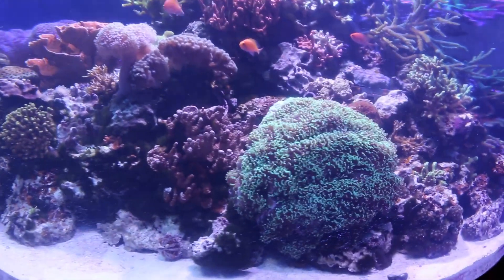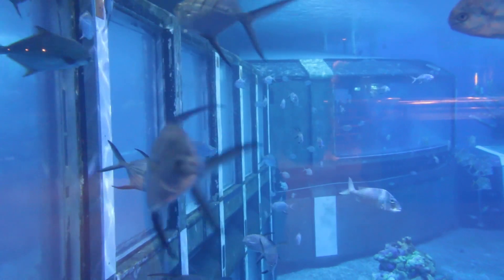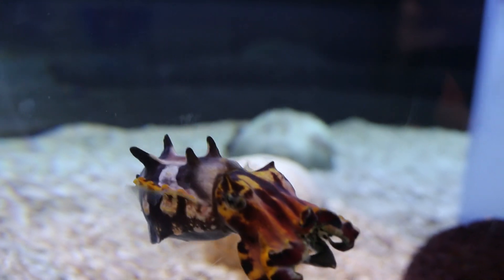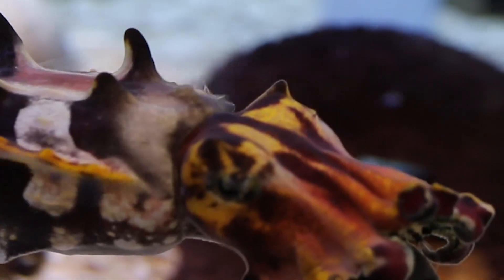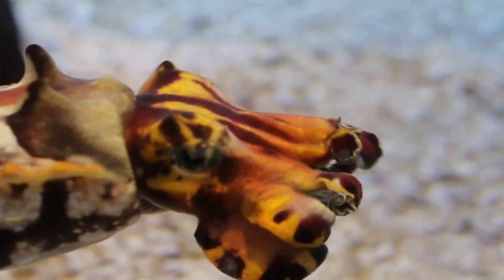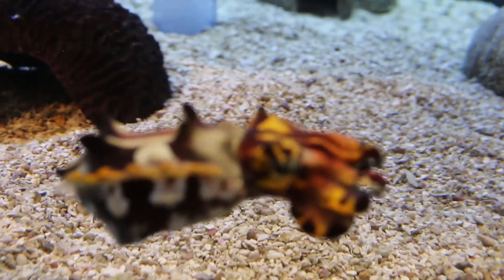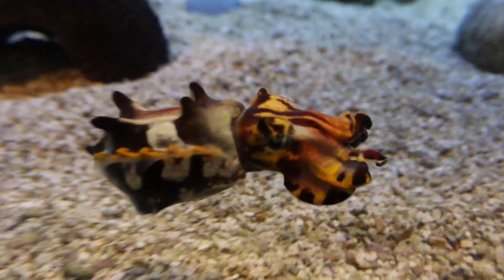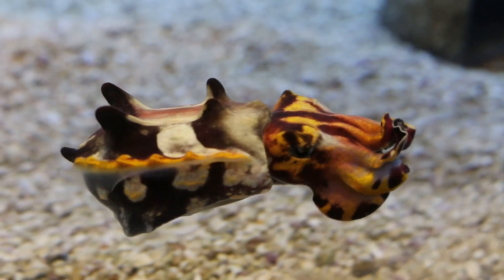CUTTLEFISH HAVE GREEN BLOOD!!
Cuttlefish are very unique sea creatures. Whether its the Cuttlefishes alien like body or the fact that it inks like an Octopus. Here are 5 facts I found interesting about the Cuttlefish. Did you know Cuttlefish have green blood?

My family and I went to the Aquarium and Disneys Epcot in Orlando Florida and We spotted a Flamboyant Cuttlefish.